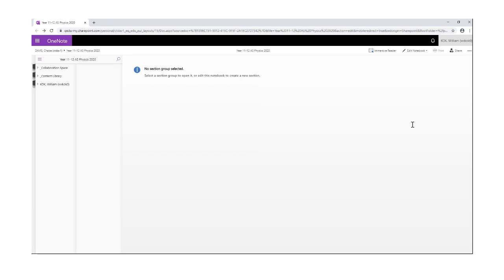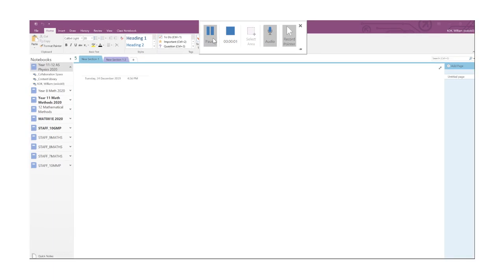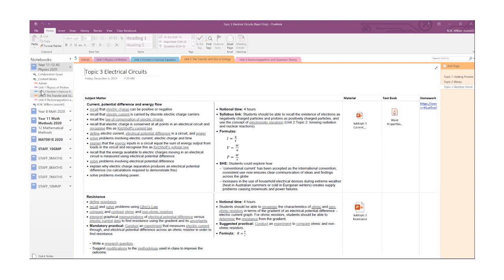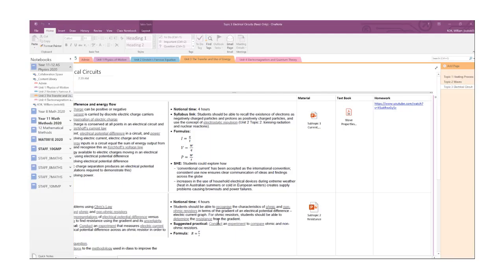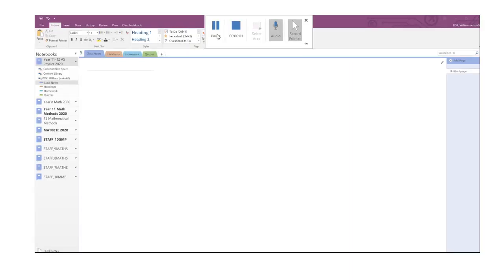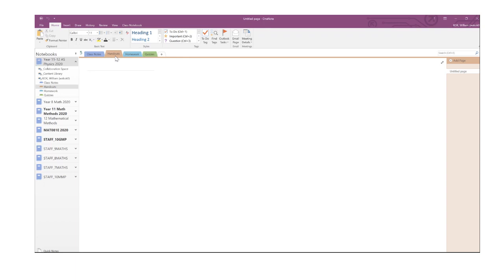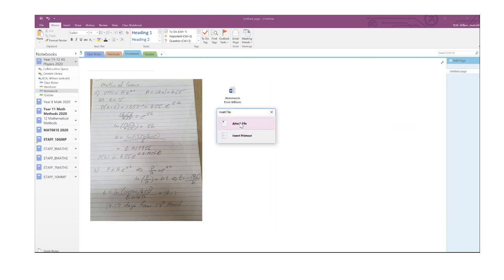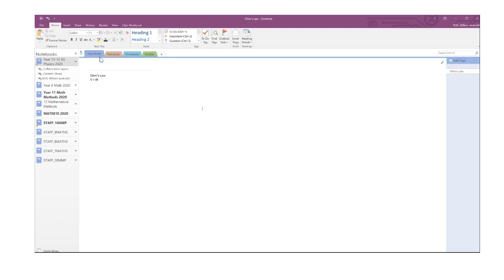OneNote - Guide for Students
A quick guide for students on how to access resources and engage in online learning on OneNote